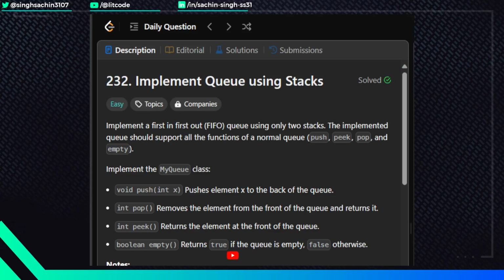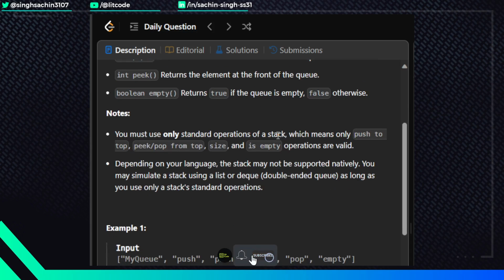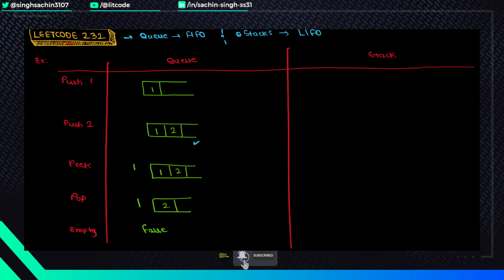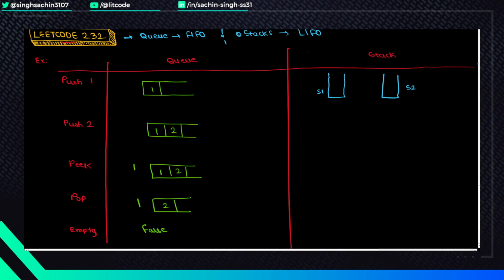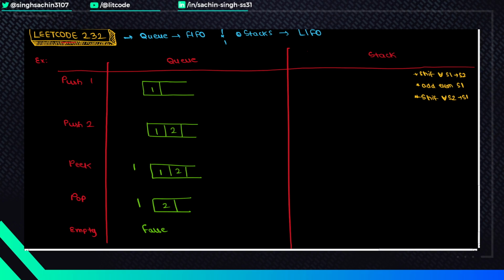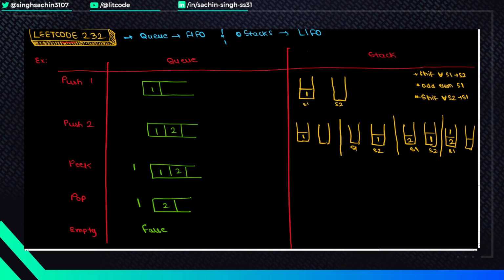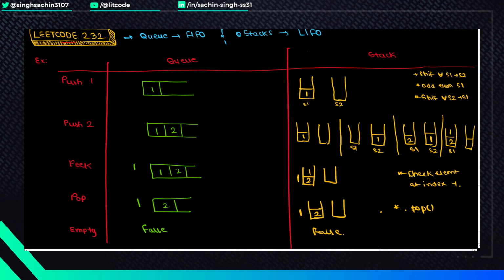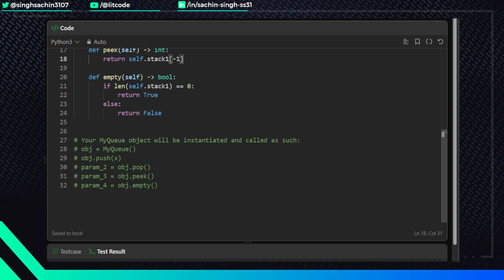HOW TO Implement Queue using Stacks - Leetcode 232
Leetcode 232. Implement Queue using Stacks - Python Solution

Implement a first in first out (FIFO) queue using only two stacks. The implemented queue should support all the functions of a normal queue (push, peek, pop, and empty).

Implement the MyQueue class:

void push(int x) Pushes element x to the back of the queue.
int pop() Removes the element from the front of the queue and returns it.
int peek() Returns the element at the front of the queue.
boolean empty() Returns true if the queue is empty, false otherwise.
Notes:

You must use only standard operations of a stack, which means only push to top, peek/pop from top, size, and is empty operations are valid.
Depending on your language, the stack may not be supported natively. You may simulate a stack using a list or deque (double-ended queue) as long as you use only a stack's standard operations.
Key Moments
0:00 Intro to HOW TO Implement Queue using Stacks
0:29 Explanation of HOW TO Implement Queue using Stacks
7:00 Code for HOW TO Implement Queue using Stacks
8:03 Results